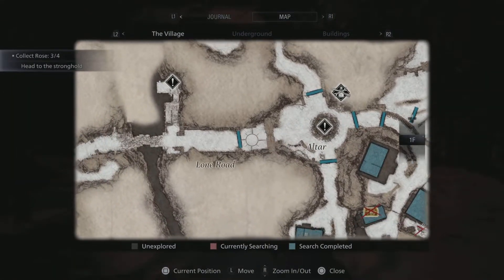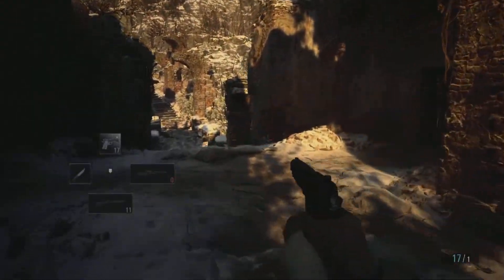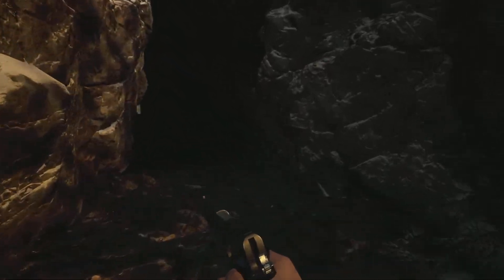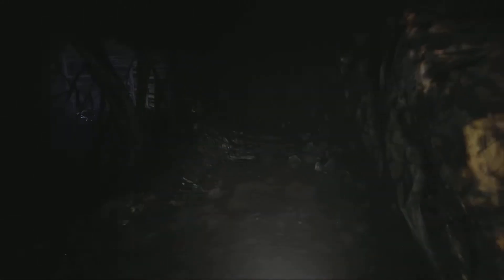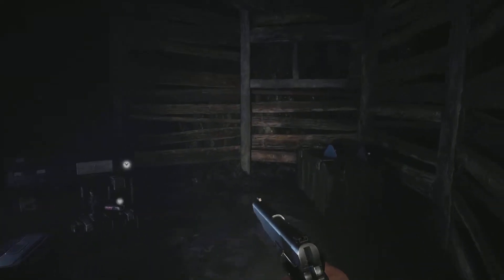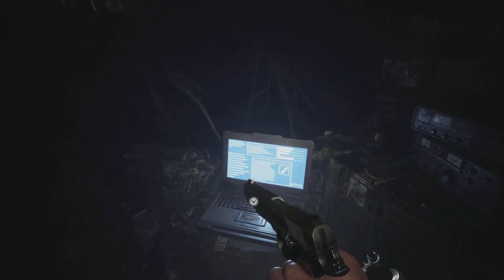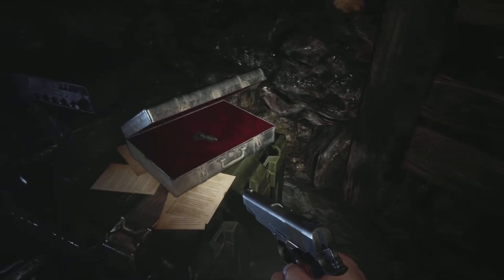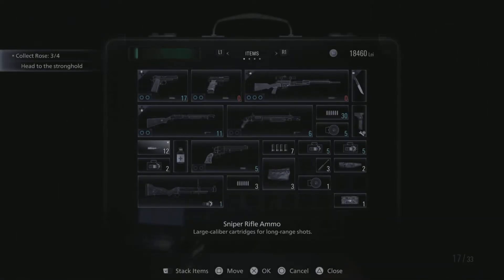RE Village - W870 TAC Foregrip Location (Attachment)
Greetings Gamers

In this video I will be showing you how to get the W870 TAC Foregrip Attachment. Watch the full length for the details.

I will be covering all I can get my hands on in RETURNAL!